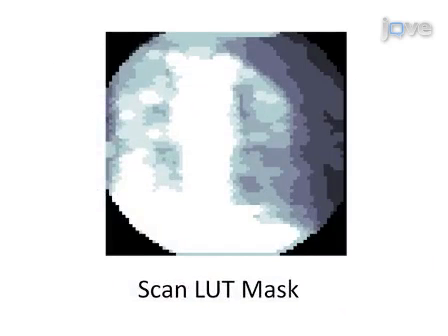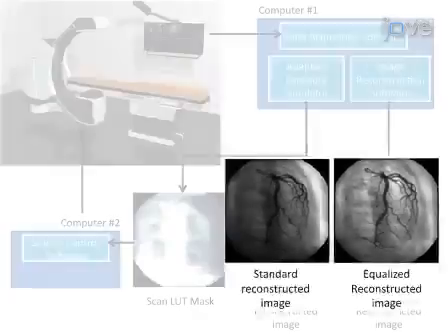X-Ray Dose Reduction Through Adaptive Exposure: Fluoroscopic Imaging l Protocol Preview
X-ray Dose Reduction through Adaptive Exposure in Fluoroscopic Imaging -  a 2 minute Preview of the Experimental Protocol

Steve Burion, Tobias Funk
Triple Ring Technologies,;

We are developing a dynamic adaptive exposure technique using our scanning beam digital X-ray system. Rather than exposing an object uniformly, the exposure is adapted depending on the opacity of the object. Here we show an experiment on an anthropomorphic phantom that resulted in a dose saving of 30%.